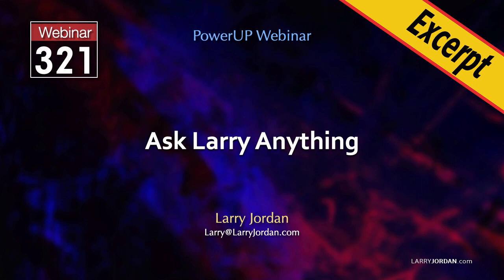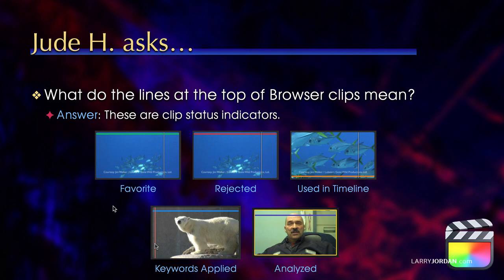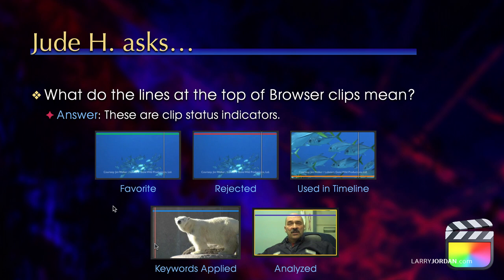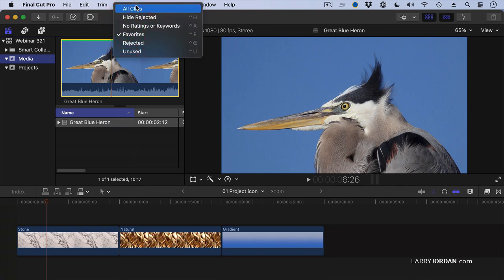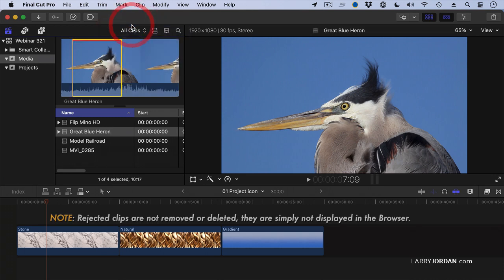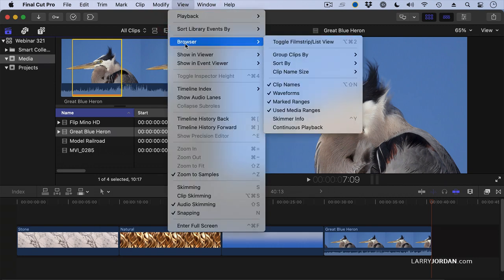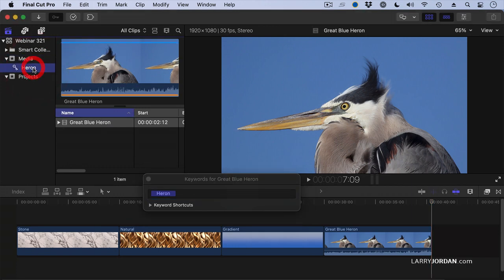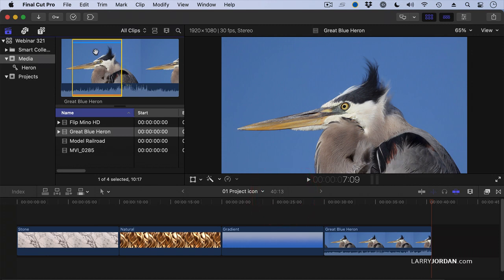Understanding Browser Clip Line Colors in Apple Final Cut Pro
"Understanding Browser Clip Line Colors in Apple Final Cut Pro" is an excerpt from a recent PowerUp webinar - "Ask Larry Anything!" - presented by Larry Jordan.

"Ask Larry Anything," is a free-form conversation about, well, anything you want to ask. In this short video tutorial, Larry Jordan explains what the different Browser clip line colors mean in Final Cut Pro.